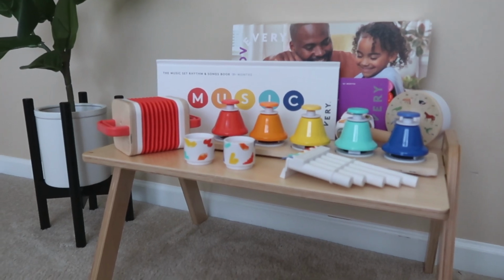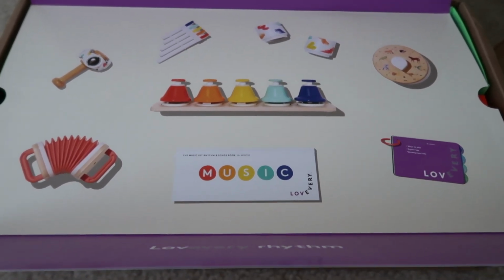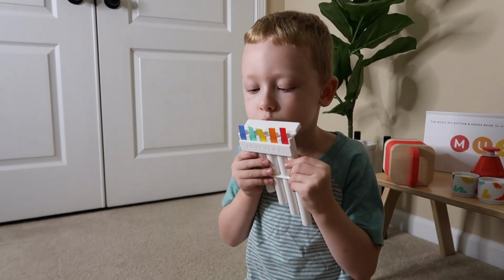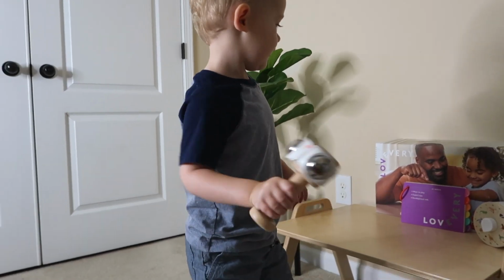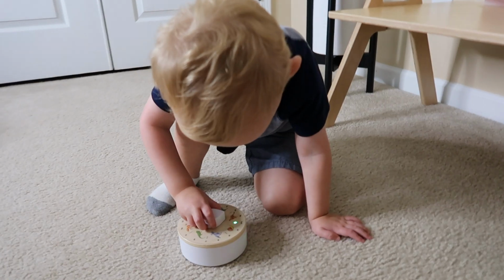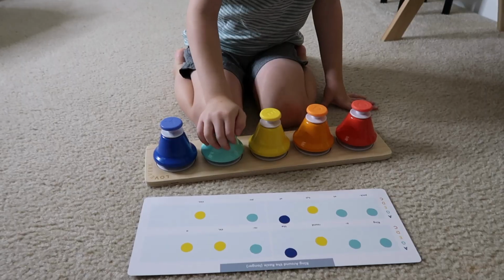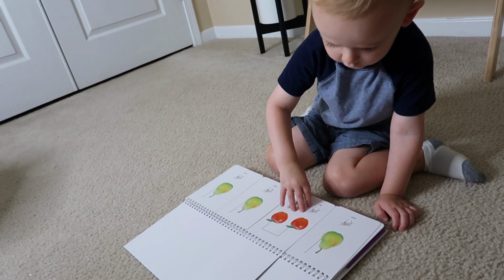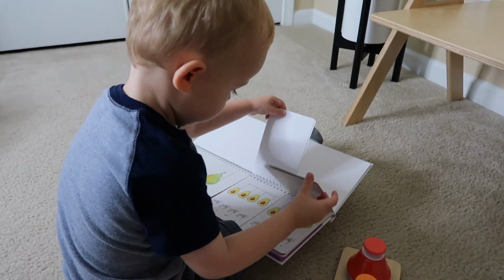Lovevery Music Set Review!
//MONTESSORI BOOKS:
The Montessori Toddler
Montessori from the Start
How to Raise an Amazing Child the Montessori Way

(This video is not made for children. All of the videos on my channel are intended for parents, guardians and caregivers of legal age.)